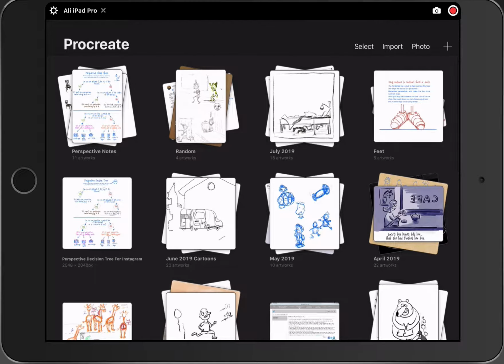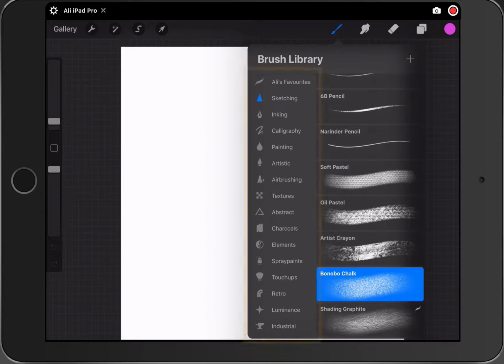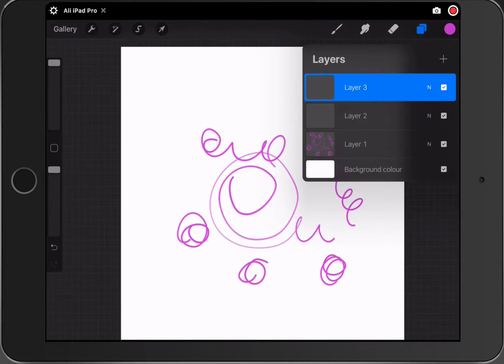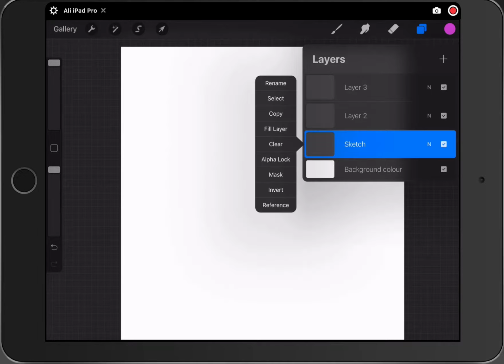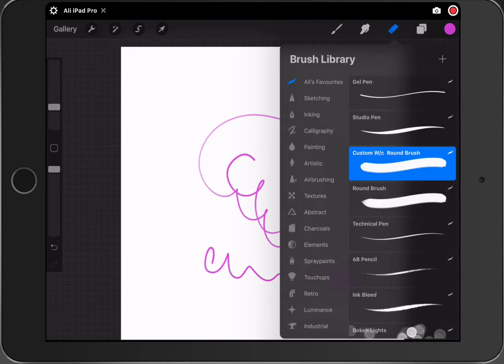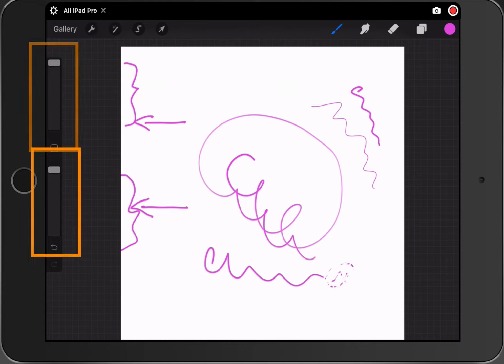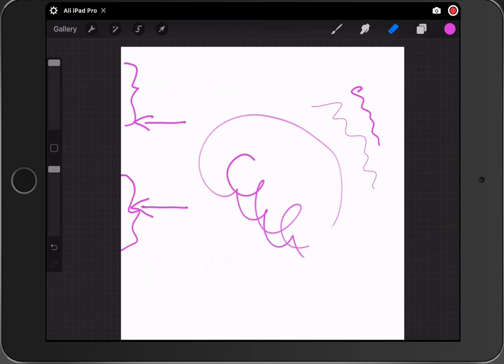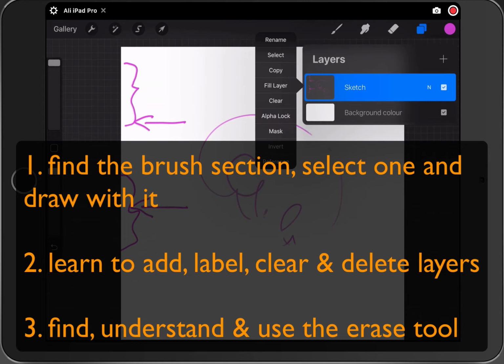3. Adding Pixels to Canvas: Brush-Layers-Erase Intro